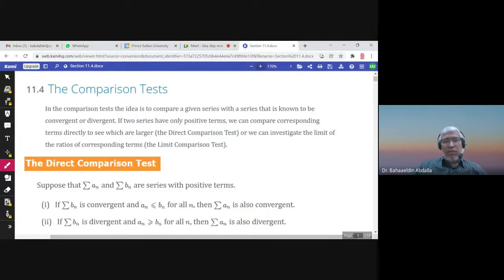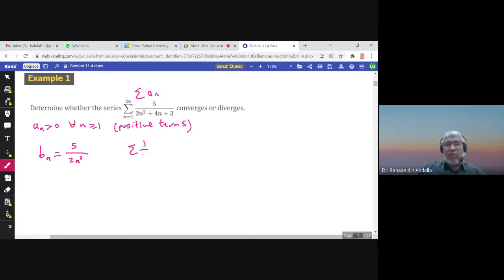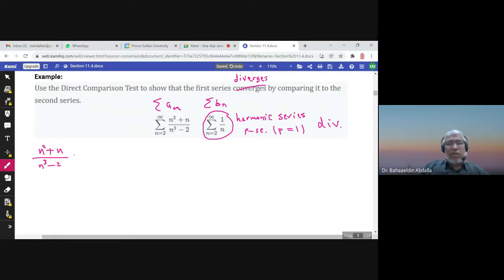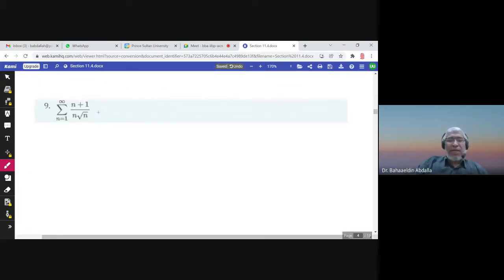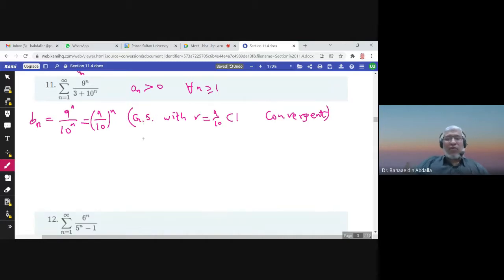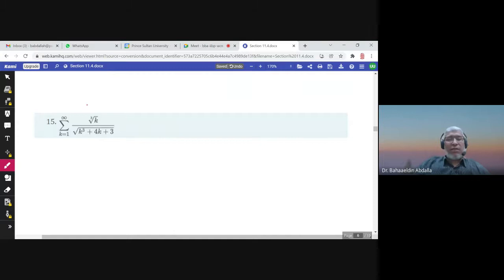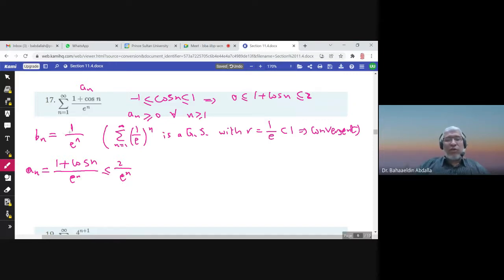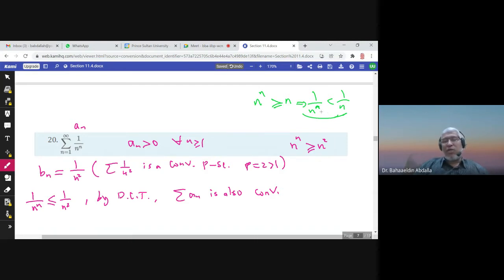11.4 The Direct Comparison Test